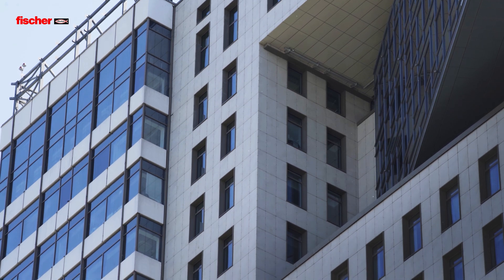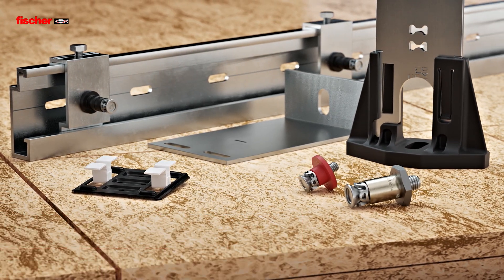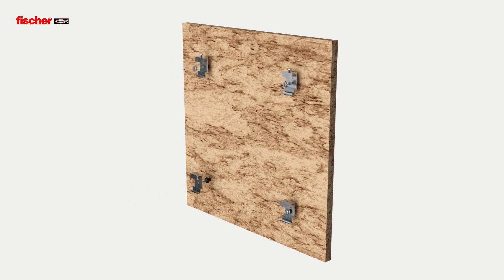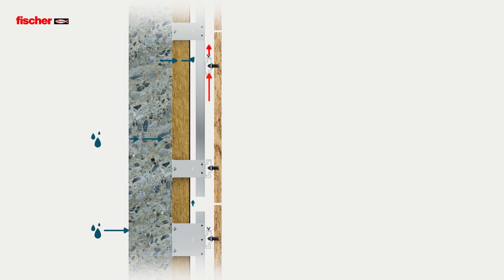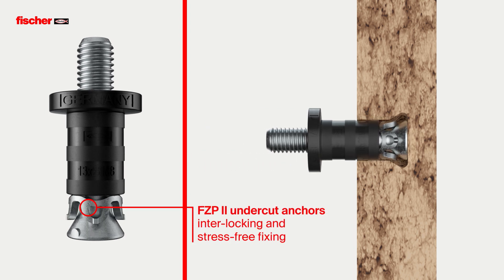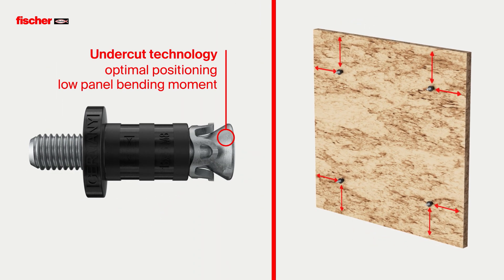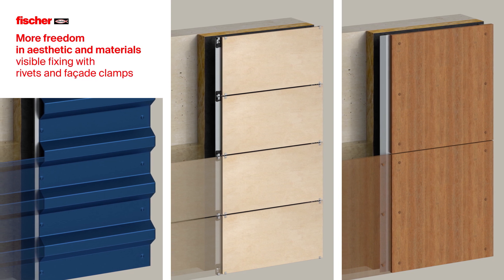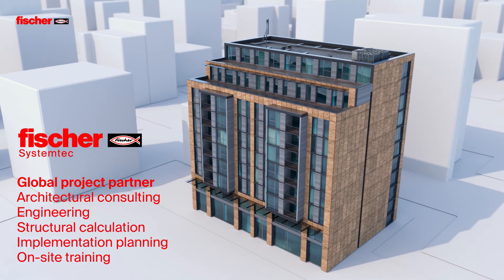Façade systems: All-in-one solutions for rear-ventilated façades I fischer façade systems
The service offers for fischer façade systems at a glance:
· Application technology services
· Determination of pull out loads and preparation of structural pre-calculations
· Advice on the selection of the right system components
· Support for architects, designers, structural engineers and contractors in all phases of their construction projects
· Support with licensing procedures
· Demonstration and instruction by our trained employees
· Services for machines
· Worldwide and local representatives
· fischer is a member of the professional association: Fachverband Baustoffe und Bauteile für vorgehängte hinterlüftete Fassaden e.V.

Rainscreen façades
fischer goes beyond the state of the art by offering the following benefits:
· Subframe systems for all different cladding materials
· Flexible system for concealed applications
· Fast and uncomplicated installation reduces costs for the whole façade
· Complies with low and zero energy building standards
· Project-specific training, consultation and product solutions
· Global support by local representatives
· Experience in façade systems for 35 years
· Complete façade system supplied out of one hand
· ETA and CE approved